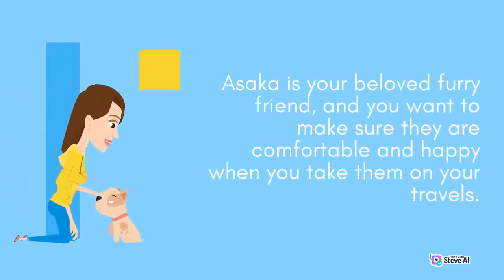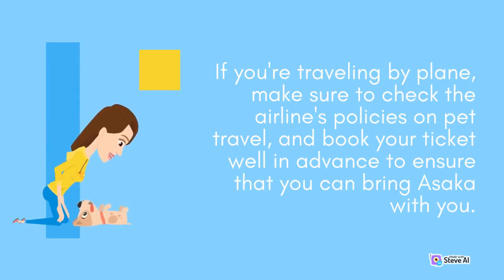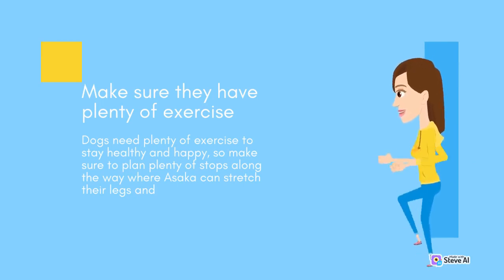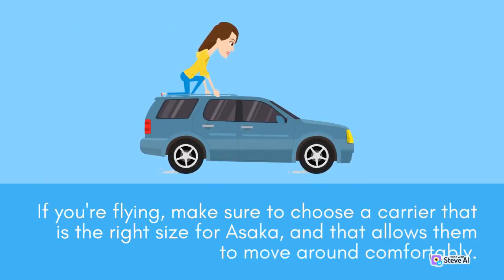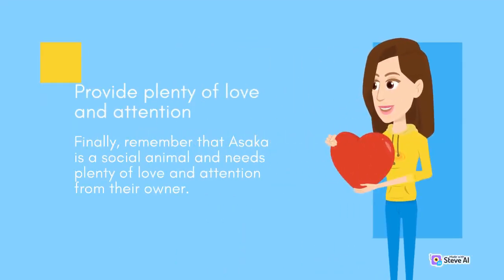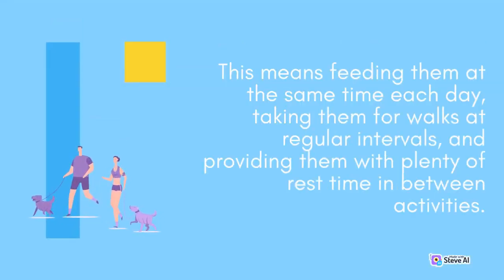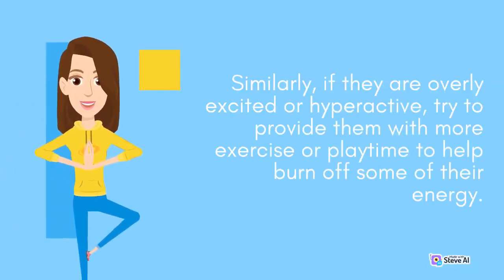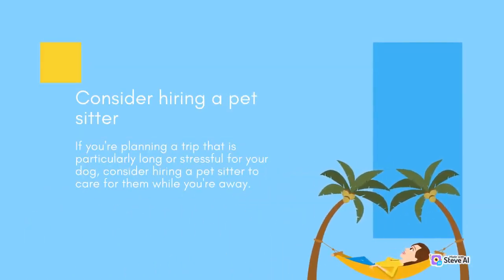How to make the Asaka dog comfortable when traveling with his owner | Part 1 | H Pet Family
This video to provide you with valuable insights, tips, and tricks on how to keep your pets happy, healthy, and thriving.

At H Pet Family, we cover a wide range of topics, including pet nutrition, grooming, training, health, and behavior. We also feature heartwarming stories of pet rescues, adoptions, and the amazing bonds between pets and their human companions. Our content is designed to educate, entertain, and inspire pet owners of all experience levels.

Together, let's make a difference in the lives of our furry family members!